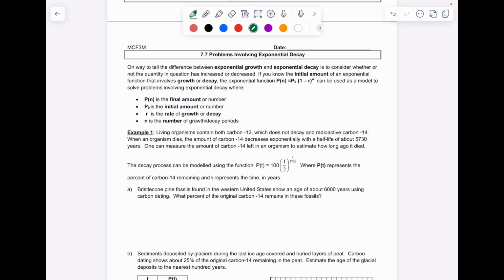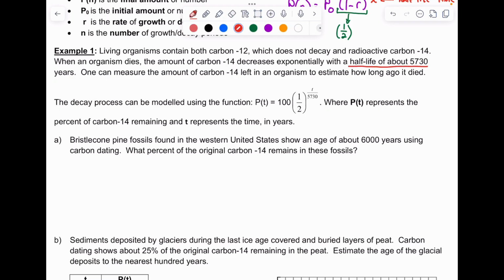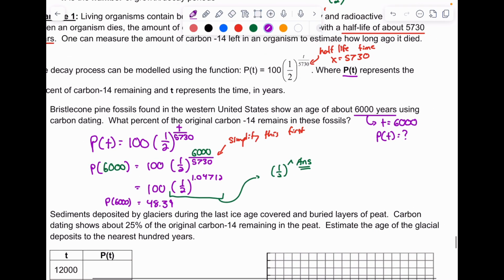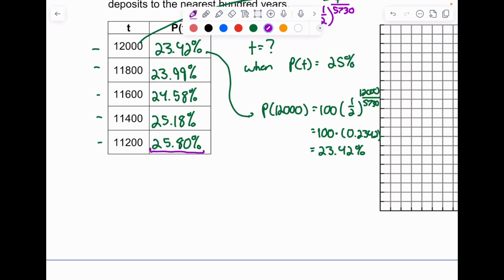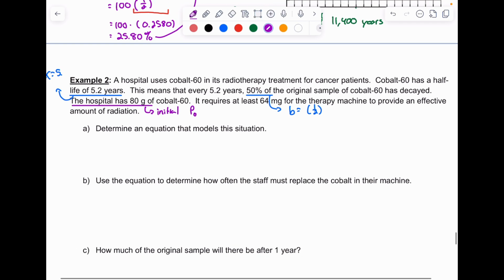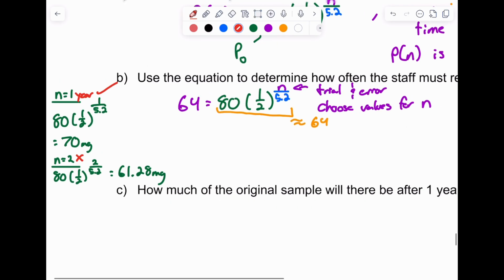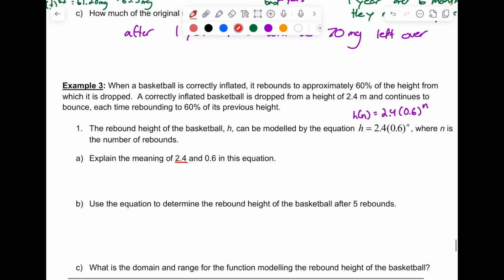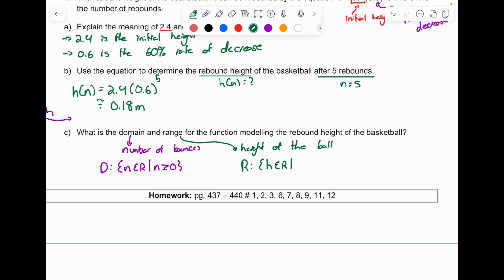7.7 - Exponential Decay